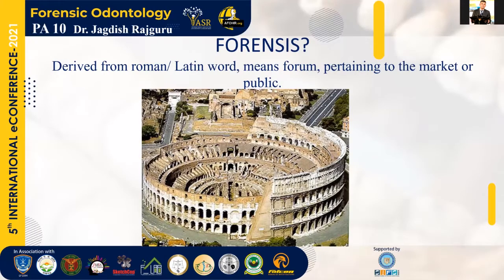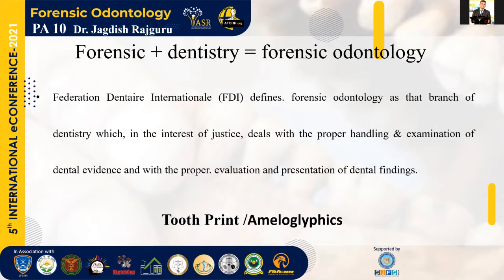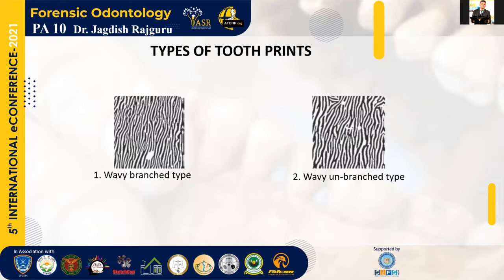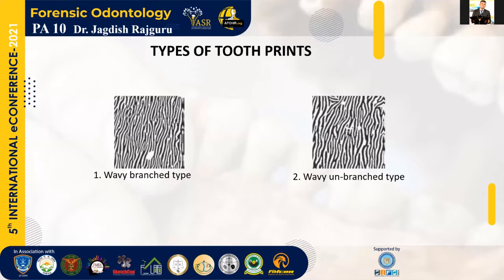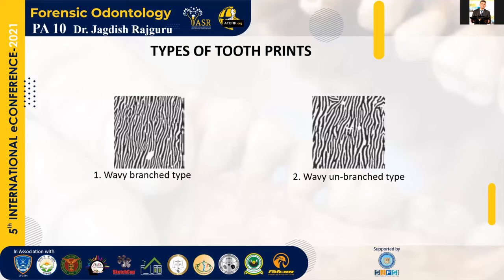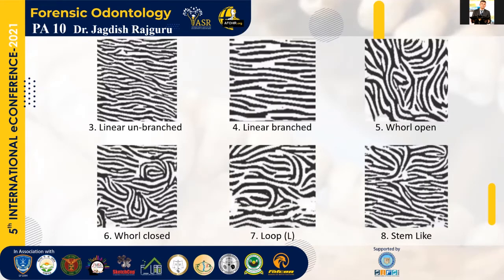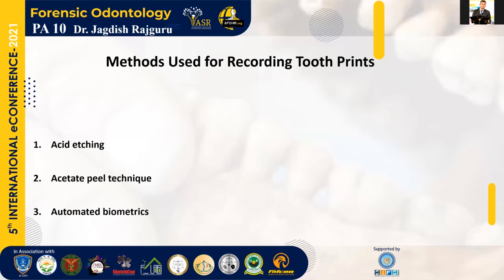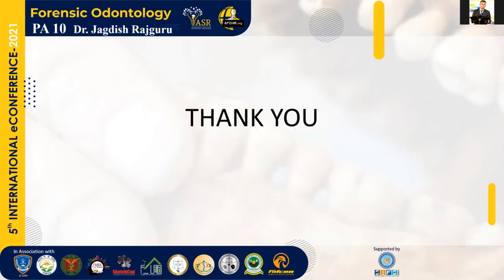Do Tooth Prints of a Hard Tissue Has Equivalence Of Finger Print - Fact Or Fiction: Paper10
Personal identification methods may not be effective, in case of decomposed, severely burned
& in mass disasters bodies. When soft tissues are not reliable & cannot produce sufficient
information or been lost, various other adjunctive methods are currently employed in forensic
dentistry/ odontology for personal identification. It includes, comparison of ante & post
mortem dental data’s such as charts, rugoscopy, denture labelling, DNA analysis from human
dental pulp, bite mark analysis, etc., by Dr. Jagdish Guru.